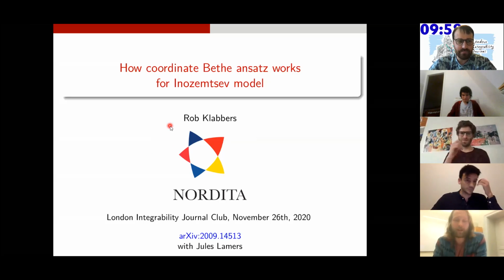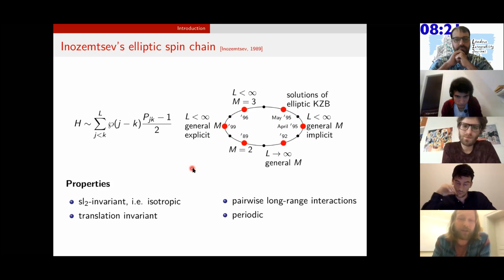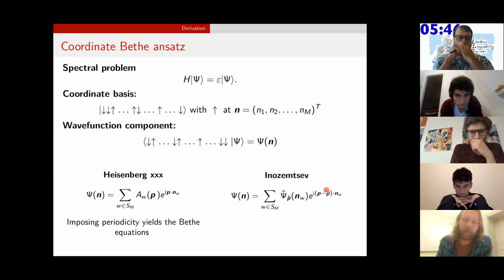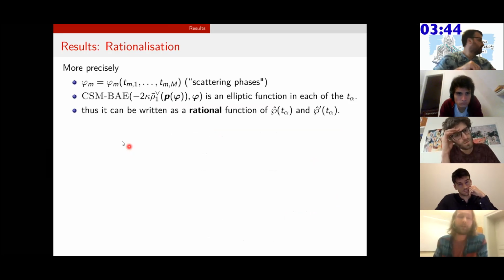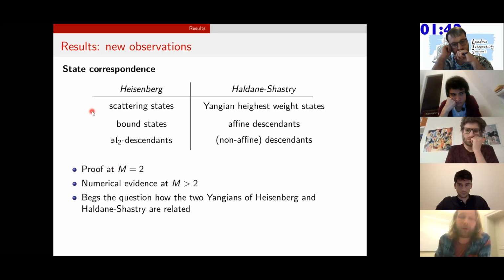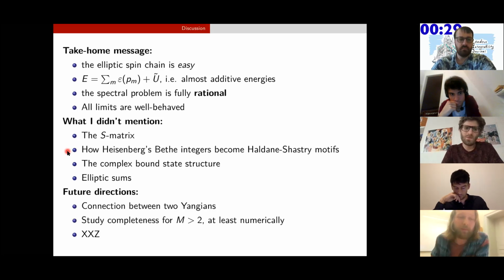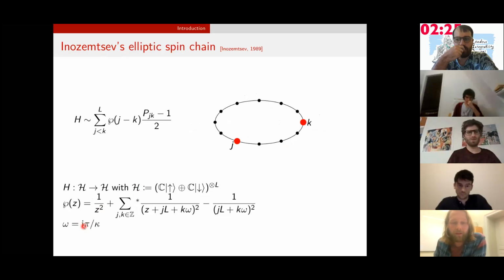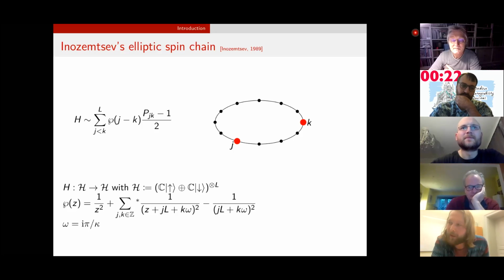London Integrability Journal Club (26 Nov 2020) Rob Klabbers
Rob Klabbers
How coordinate Bethe ansatz works for Inozemtsev model

Abstract:
I would like to report on recent progress on Inozemtsev's elliptic spin chain, an isotropic spin chain with elliptic pair potential that interpolates between the Heisenberg XXX spin chain and the long-range Haldane-Shastry spin chain that has been of interest to the integrability community for some time. Progress was made on understanding the 'extended coordinate Bethe ansatz' used to solve the eigenvalue problem, by identifying better coordinates such as quasimomenta. In the new coordinates, the energy becomes close to additive. Moreover, in these coordinates both the Bethe-ansatz equations and the energy become elliptic functions, allowing for a lifting of the spectral problem to the elliptic curve, effectively rationalising it as one might expect for an isotropic spin chain. Finally, I will show how the Inozemtsev model links the scattering states of the Heisenberg model to the Yangian highest-weight states of Haldane Shastry, while Heisenberg bound states become affine descendants in the Haldane-Shastry spectrum.